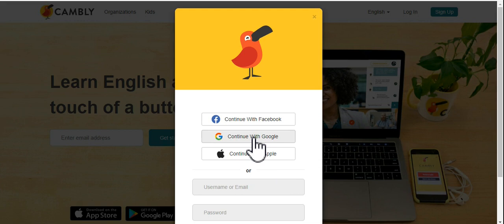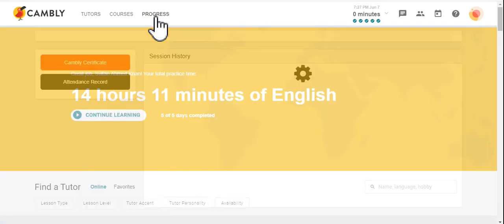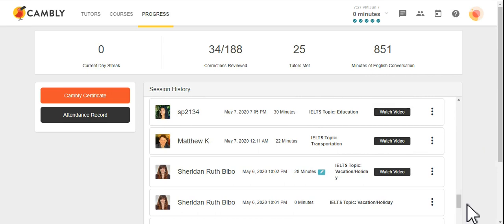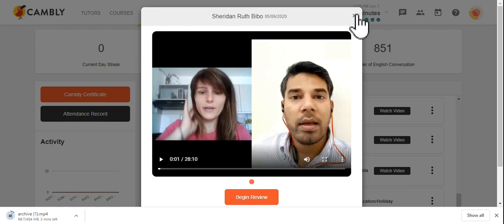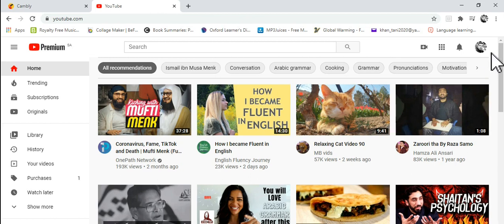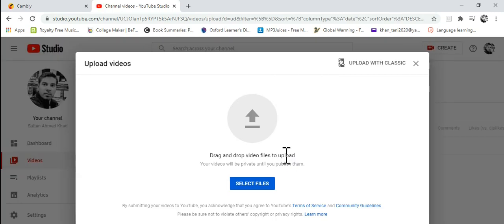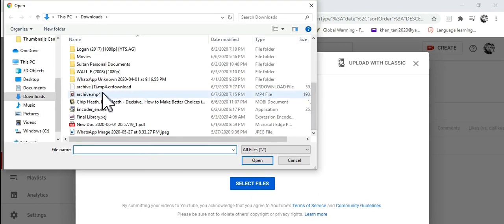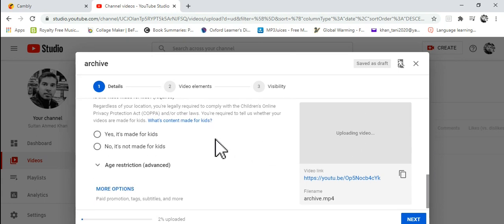How to Download Cambly Video / Conversation